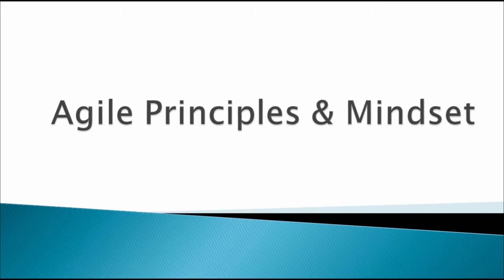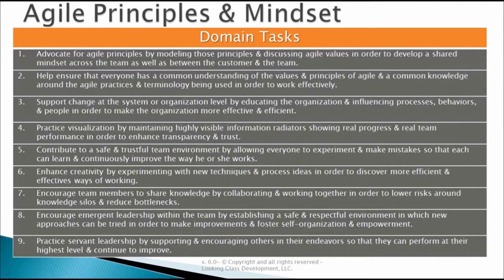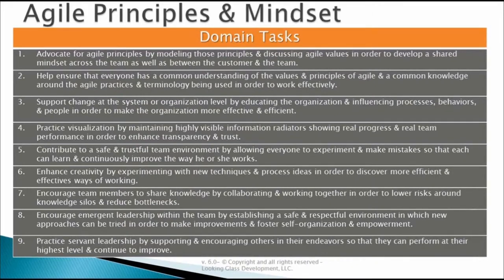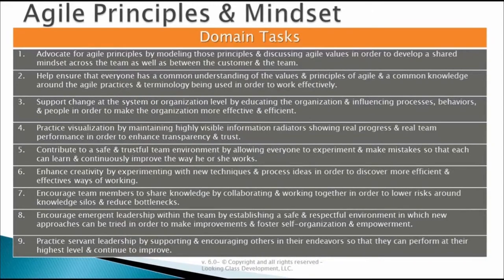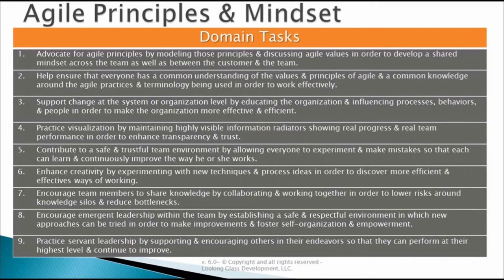PMI Agile Certified Practitioner PMI ACP® Exam Preparation Course | John Academy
Do you want to prepare yourself for PMI Agile Certified Practitioner (PMI-ACP) ® Exam? Or are you looking for an appropriate way to become an ideal project manager? Then don’t worry! With the help of this video PMI Agile Certified Practitioner (PMI-ACP) ® Exam Preparation Course, now you can easily prepare yourself for your PMI Agile Certified Practitioner (PMI-ACP) ® Exam.
This video course will teach you the nuts and bolts of project management. It will enable you to learn the methods of agile project management. Apart from that, you will gain knowledge of dynamic systems development method, value-driven delivery, project stakeholder engagement and so on. You will be able to learn the procedures for boosting your team performance as well.
This video will help you detect and solve critical problems related to project management. So what are you waiting for? Watch this incredible PMI Agile Certified Practitioner (PMI-ACP) ® Exam Preparation Course without delay and expand your professional skills.